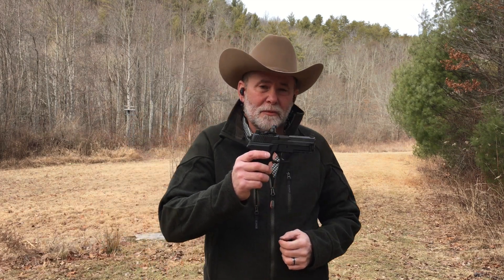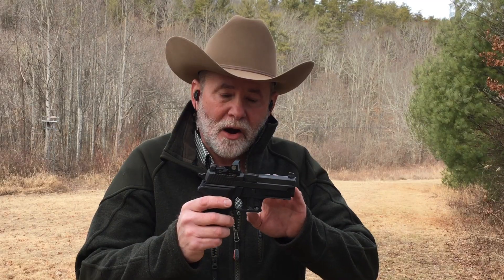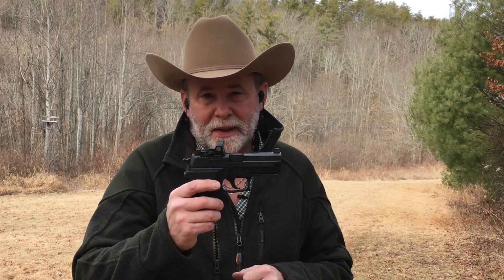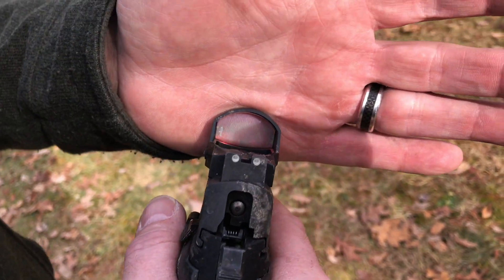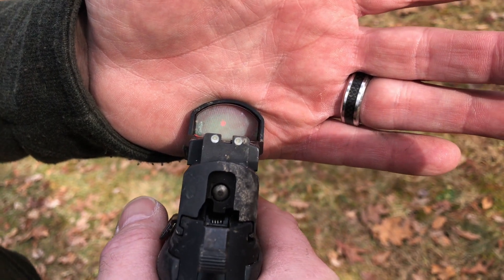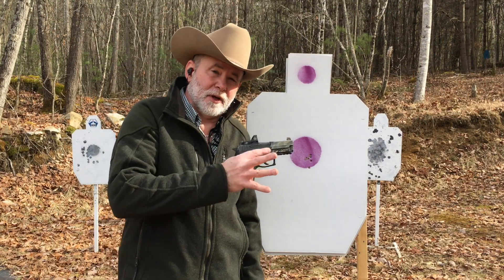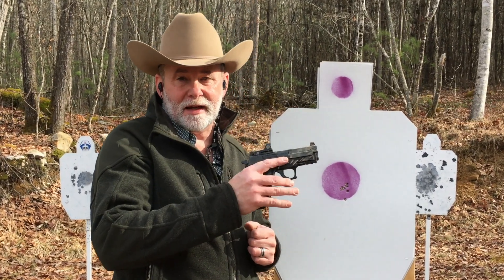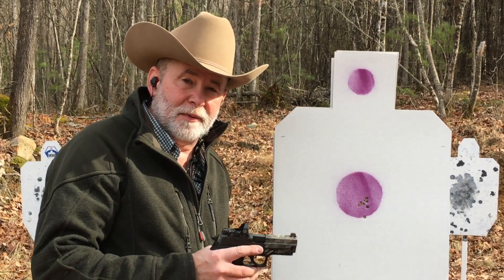Torture Testing SIG Sauer’s ROMEO1 Red-Dot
Giving the ROMEO1 a rough once over, Richard Mann tries to find out if the red-dot is as rugged as SIG claims.